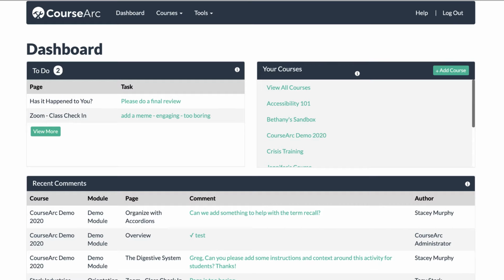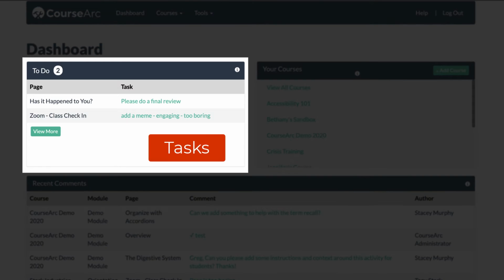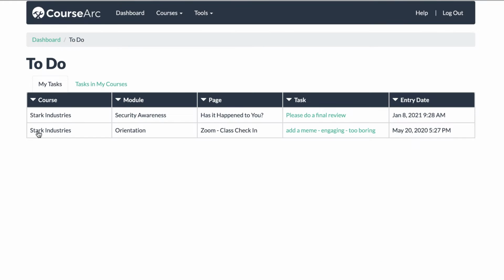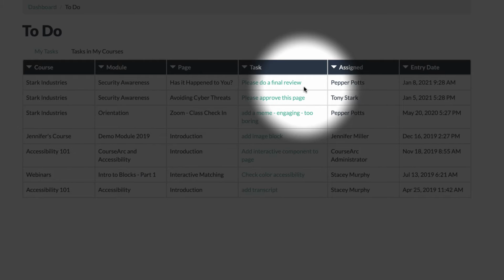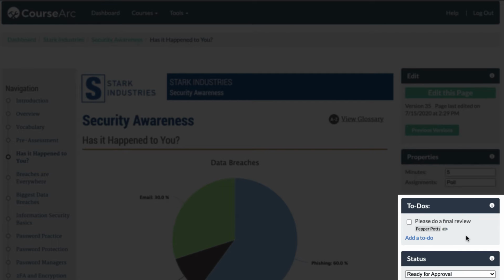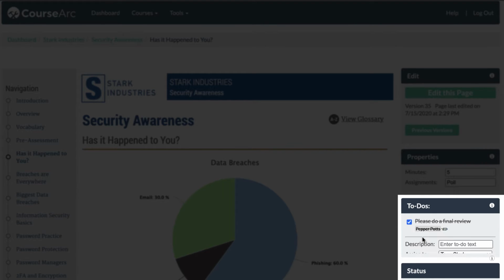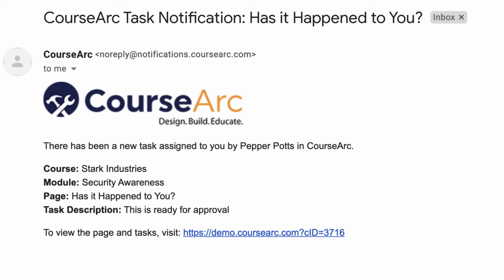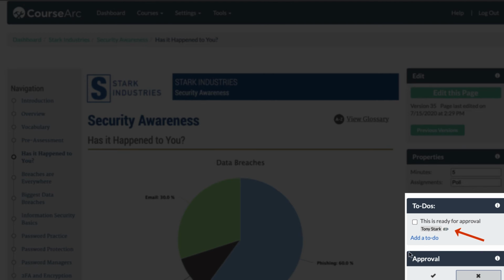Using Tasks in CourseArc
CourseArc has project management features built directly into our platform. Tasks can be used to manage course development, get organized, and stay on track with important deadlines. Watch our tutorial to learn more.